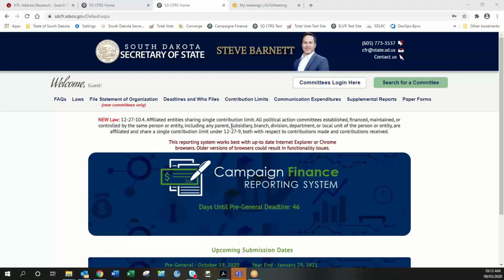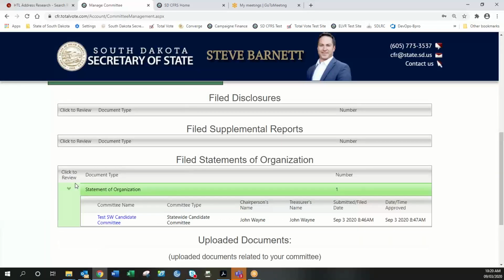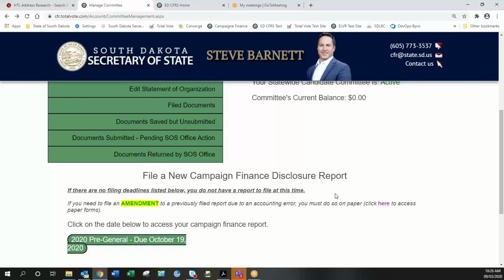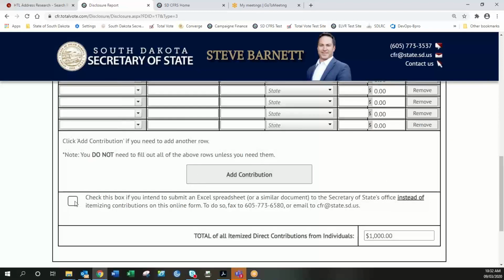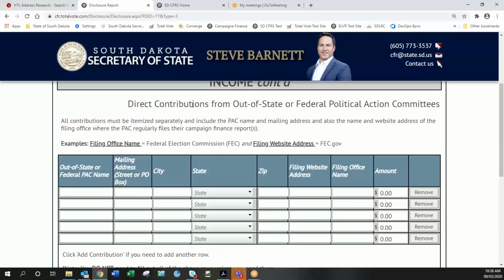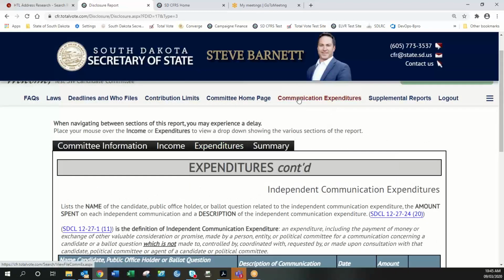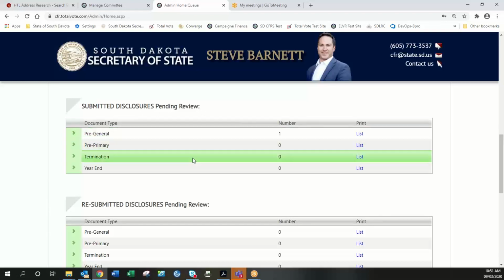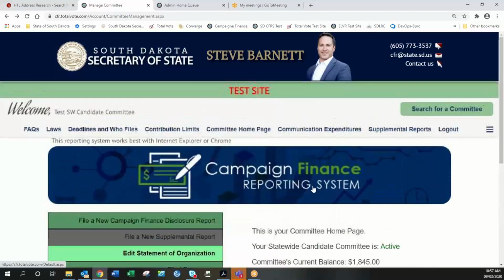SDSOS Campaign Finance Reporting Tutorial 2020.09.03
South Dakota Secretary of State, tutorial on online campaign finance reporting system, produced September 3, 2020. and archived here 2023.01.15.